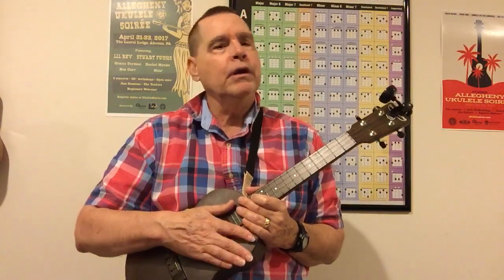Update- Outdoor Uke Jam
In this video I give a quick update on how my new Outdoor Tenor Ukulele performed at this weekends jam.

Recorded with an iRig Mic Studio microphone and iPhone 6.